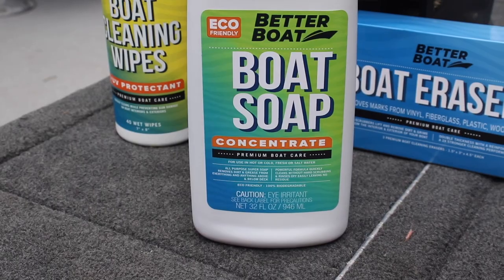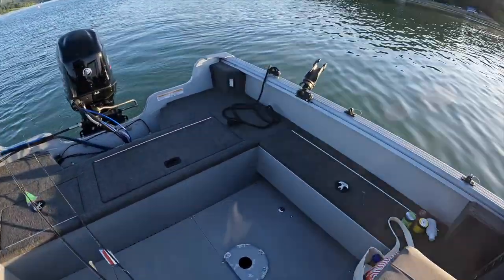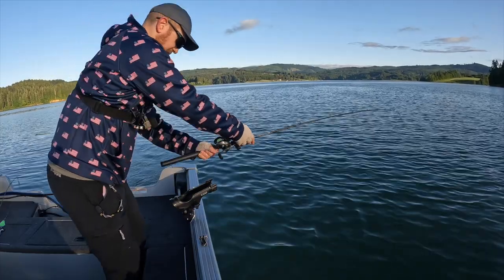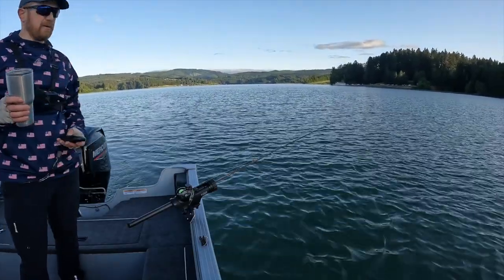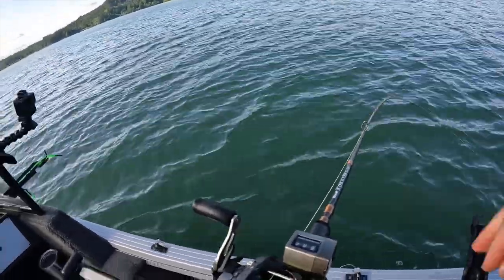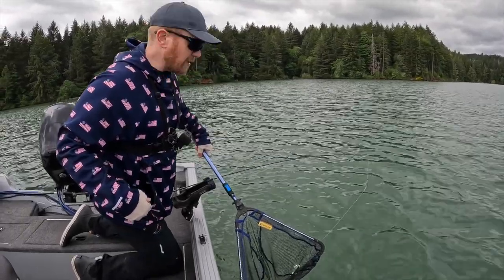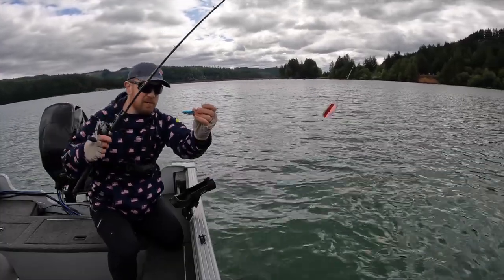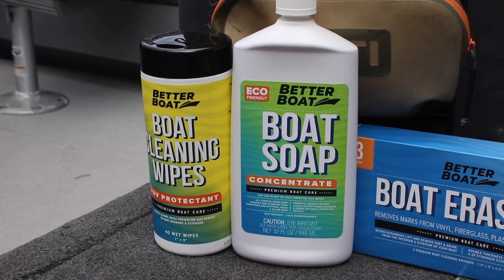Stocked Trout Fishing with SPECIAL CORN!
After a 6 month absence, I head out to the big lake for some big lake trout fishing with some special corn! Whenever I go trolling for trout, I always carry multiple jars of different corn that the stocked trout might like. And today, the trout loved the Gulp Corn!!